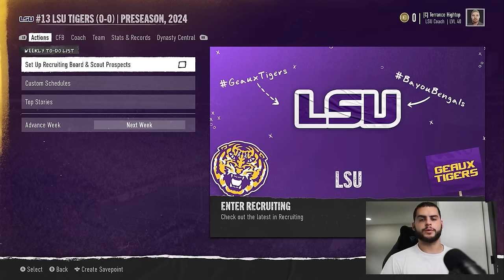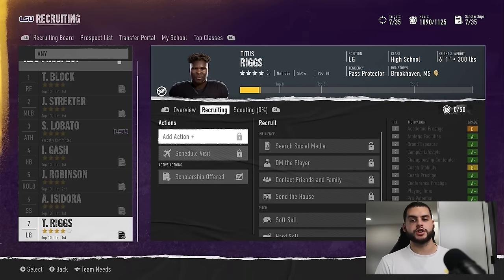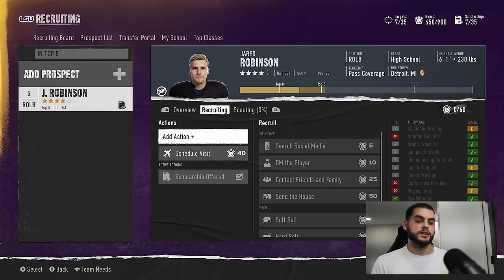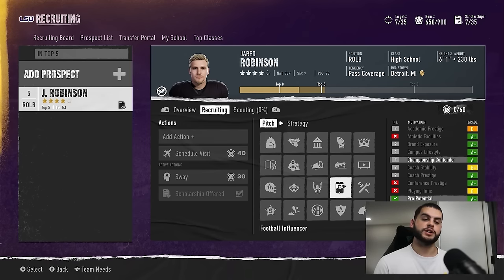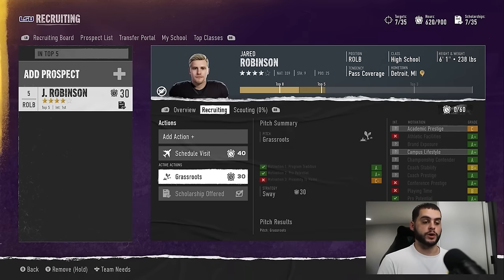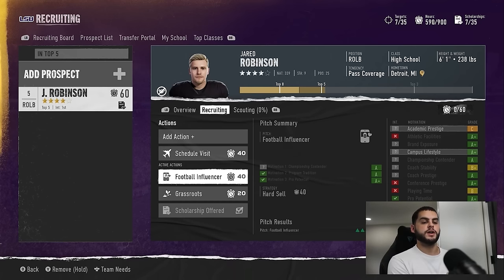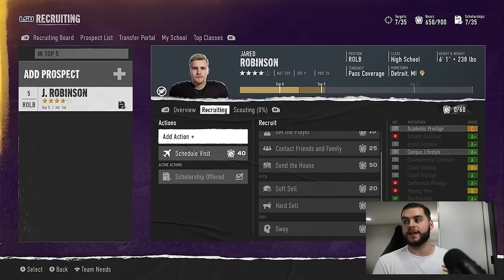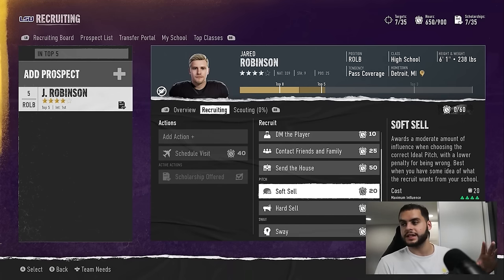The Best Pitch To Choose in College Football 25 Dynasty! Should You Hard Sell, Soft Sell, or Sway?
SIGN UP FOR UNDERDOG FANTASY

Sign up with [POODLE] to claim your Special Pick + First Time Deposit offer up to $250 in bonus cash!

Save 5% on CFB 25 coins using my code "Poodle"